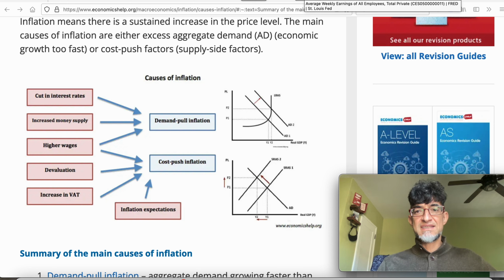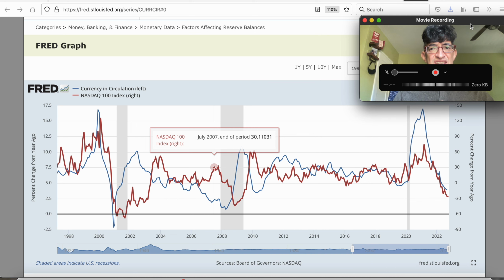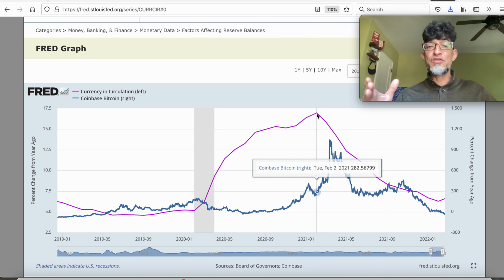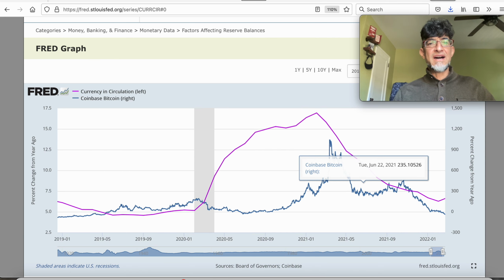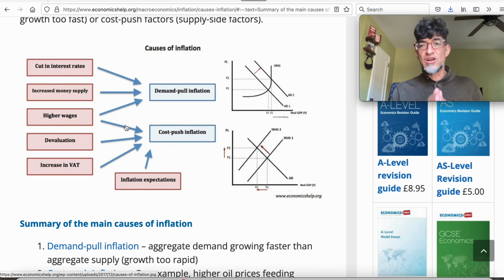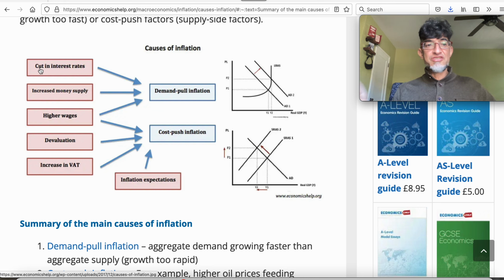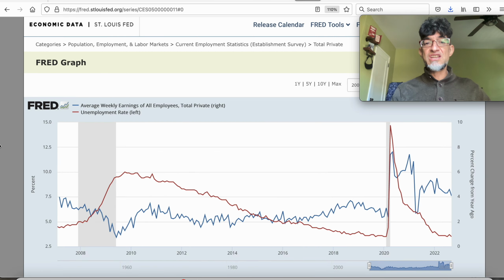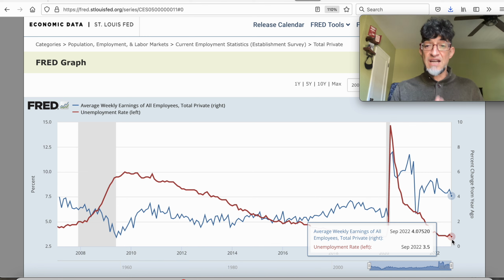Why CPI Inflation is Sticky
CPI and other inflation measures are sticky because the US economy is a Service-led one.  Wages are sticky and the unemployment rate needs to rise.

TimeStamp:
0:00 Intro
0:35 Fed's Balance Sheet
1:04 Currency Circulation
1:23  Bitcoin Correlation with Currency
2:11  Causes of Inflation
4:16  Unemployment vs Wage Growth
6:12  Key Takeaways